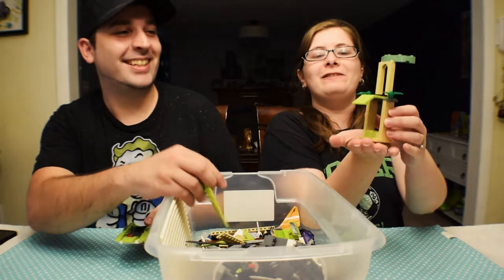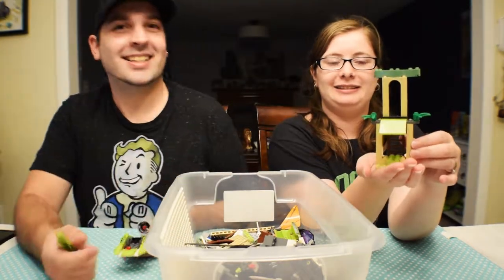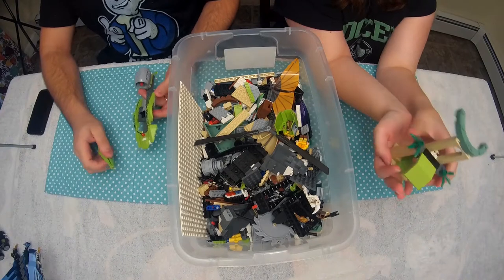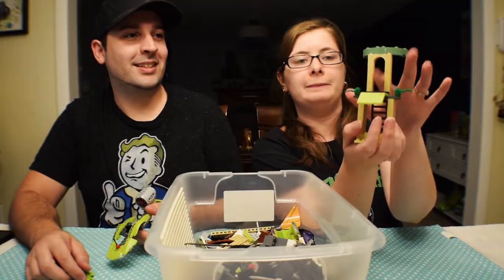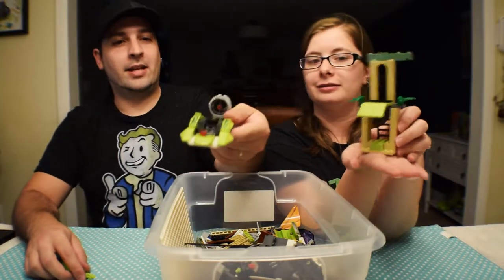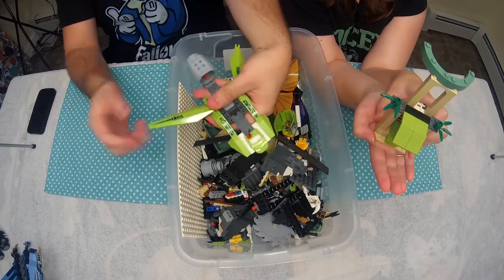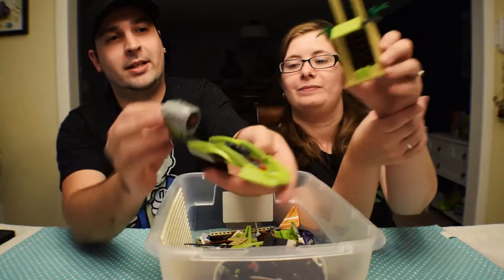THE LEGO CHALLENGE!!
►Take the Lego Challenge and share with us on Instagram or twitter what you were able to build in 1 or/and 5 minutes :D